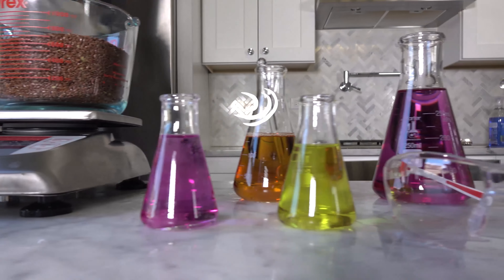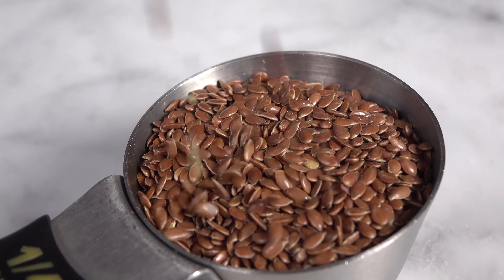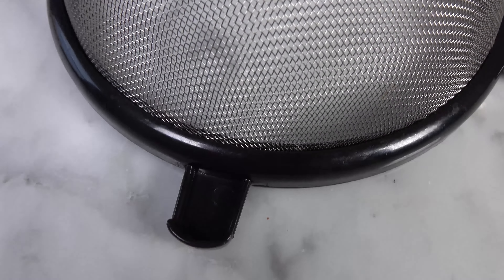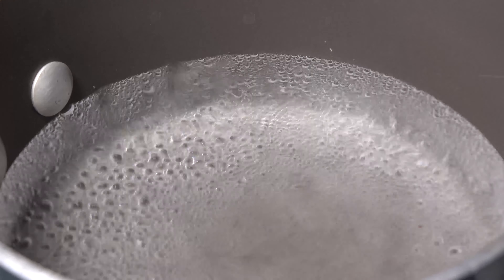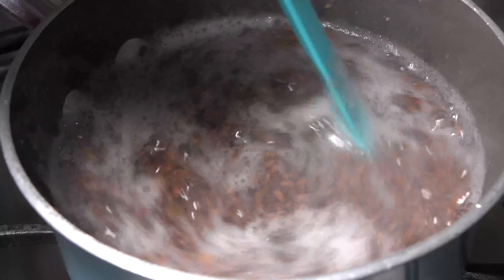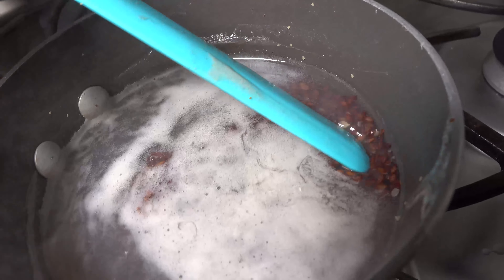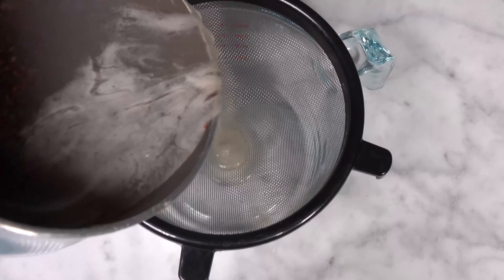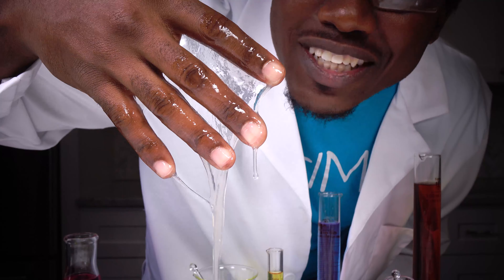CurlMix Chemistry: How To Make Flaxseed Gel For Hair Growth! 💦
Get the secret to go from flopping to flawless curls! Join Tim, COO of CurlMix, for the first episode of CurlMix Chemistry! In today's episode Tim shows you how to create Flaxseed Gel at home. If you've ever attempted this before, step away from your granny's pantyhose... you won't need them. Tim explains the simple science of flaxseed gel so you can easily make it and use it for your hair & body! Crack open some space in the kitchen and get ready to DIY with CurlMix Chemistry.

What is CurlMix Connect? Our new lifestyle blog, featuring weekly hair tutorials, motivational talk, and beauty routines.

CurlMix Inc. is a natural hair company that is dedicated to providing you with natural hair products that will help you achieve a true/defined Wash & Go no matter the hair type - yes that includes you type 4 kinks as well! All of our products are made of the most high end ingredients and are TOXIN FREE!

Do you know your hair type? No? Let our beauty experts find your curl pattern and provide you with the best Wash & Go System from our line.

Are you an influencer who would like to connect with our audience when it comes to curls, lifestyle, education, motivation, etc? Well shoot us a DM on our instagram @CurlMix!